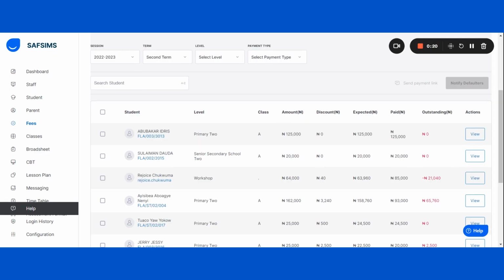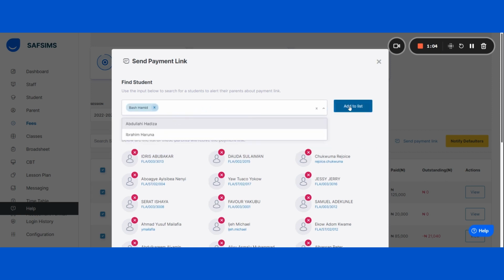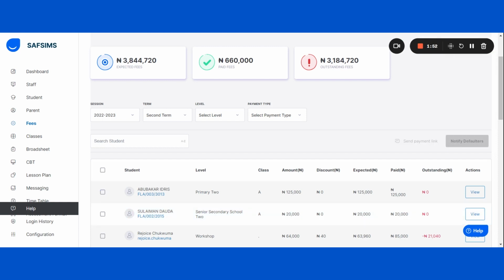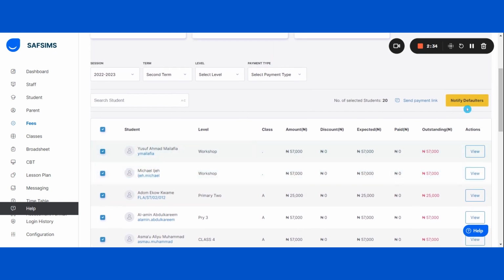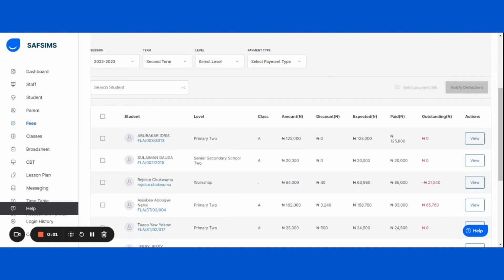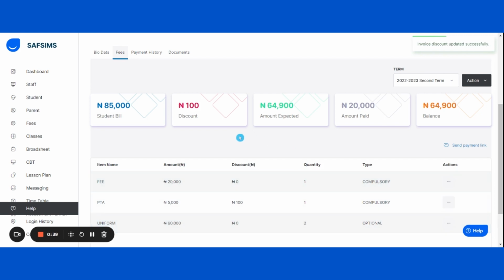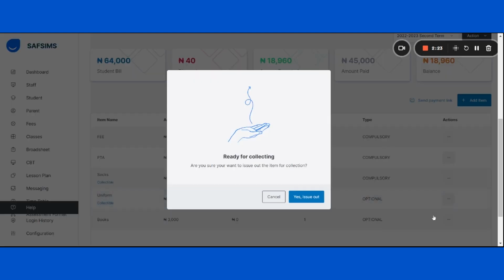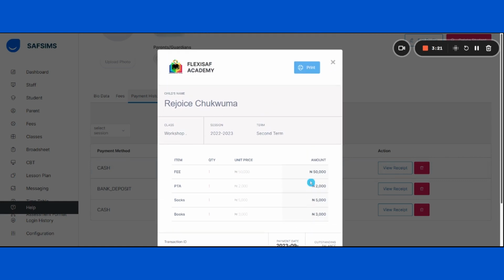Manage and Monitor Fee Collection | SAFSIMS Tutorial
Master the art of managing and monitoring fee collections with SAFSIMS in this detailed tutorial. From setting up fee categories to tracking payments in real-time, this guide ensures that you stay on top of your institution's financial health. Discover streamlined processes for fee management that save time and enhance accuracy.